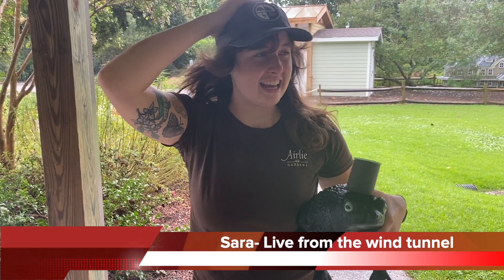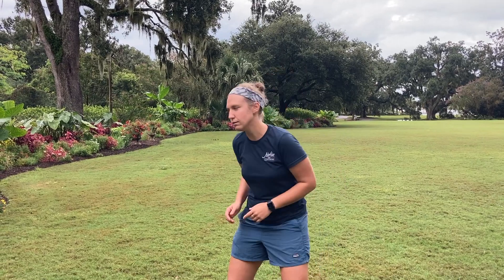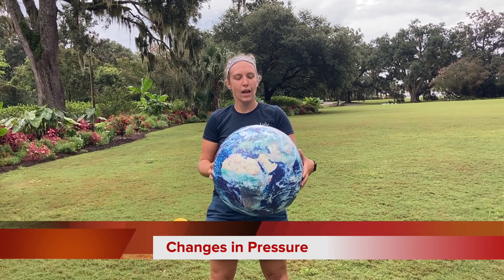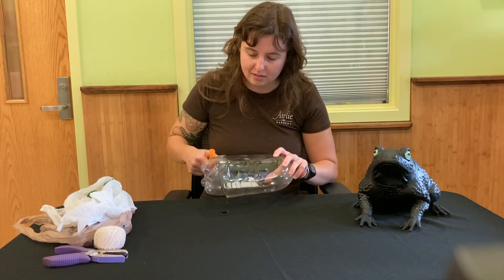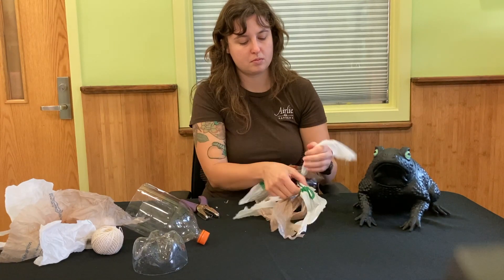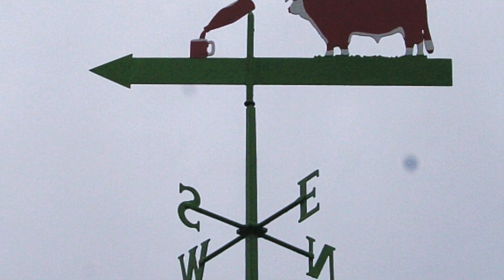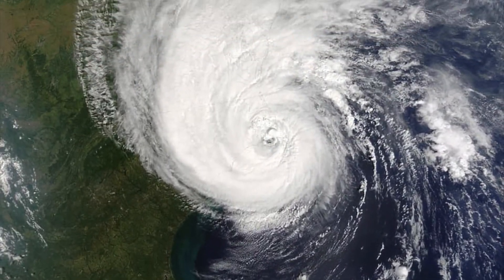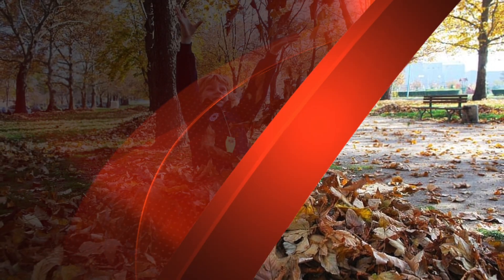Wind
Learn about what causes wind and how to measure wind direction and wind speed at home!